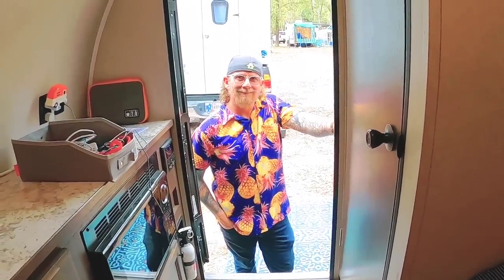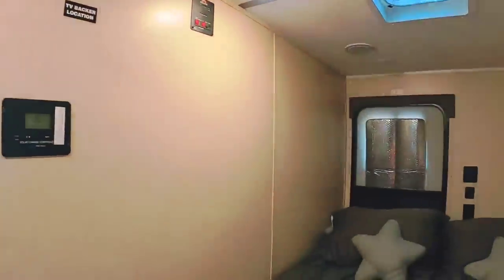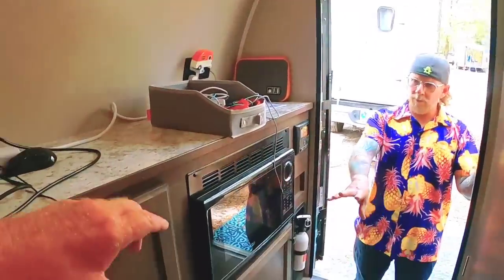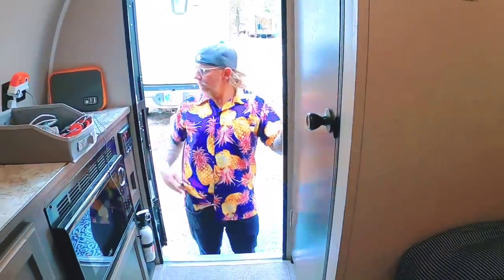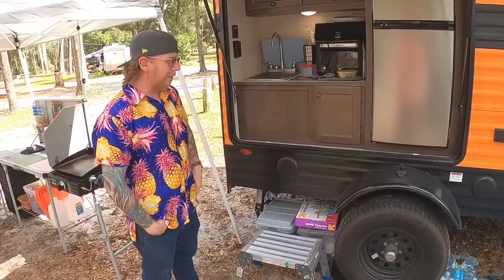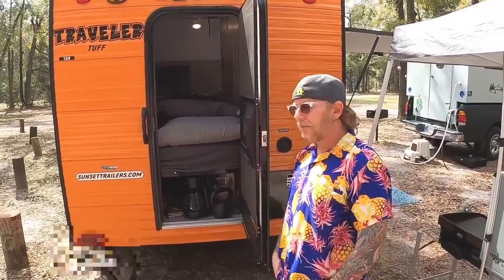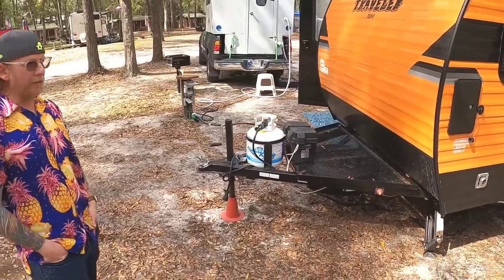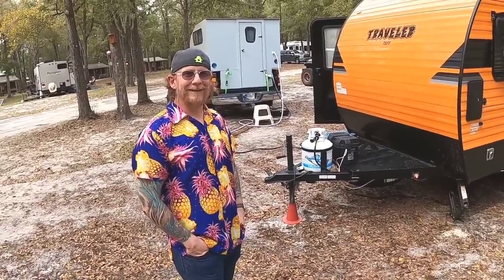So Kool Light Weight Go Anywhere Camper With Big Camper Features